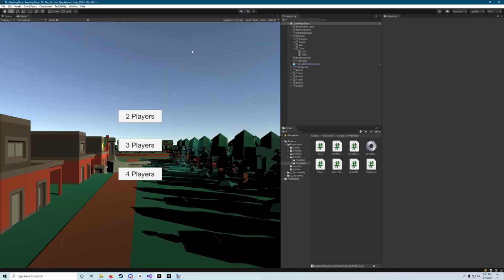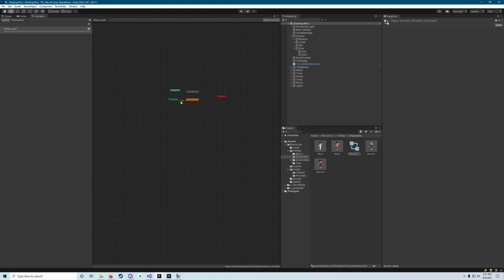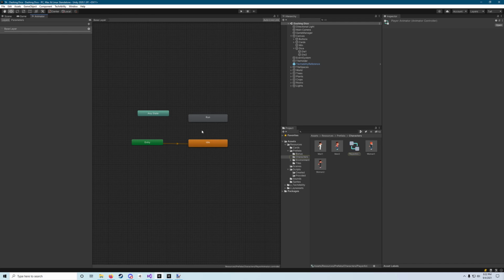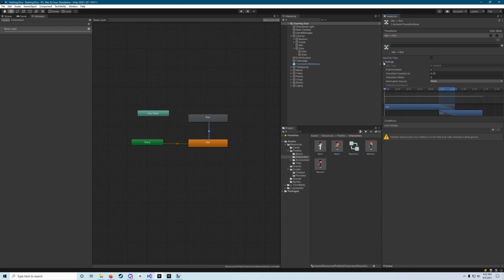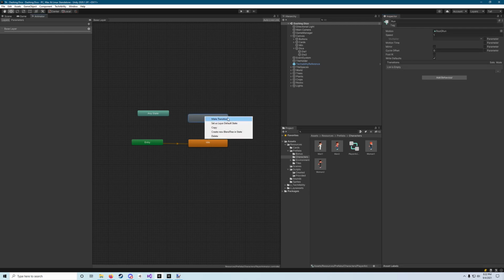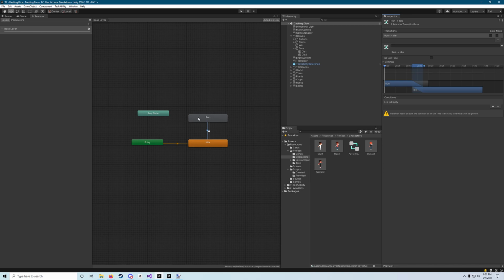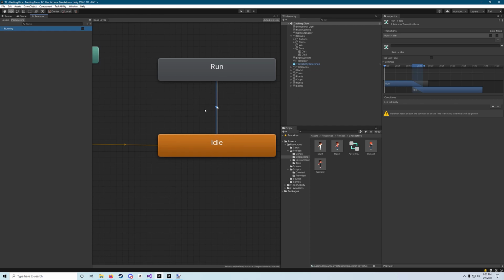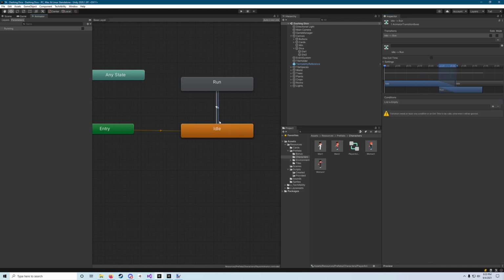Techability Dashing Dice Week 3 Step 3 Running Animation Transition